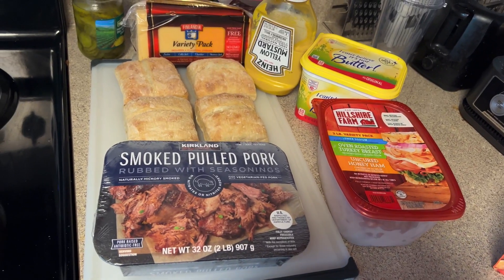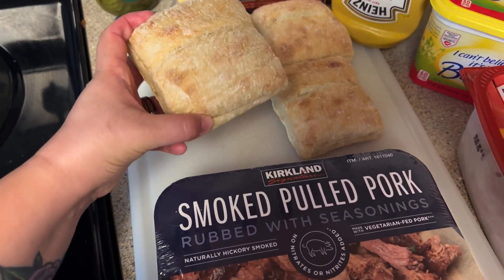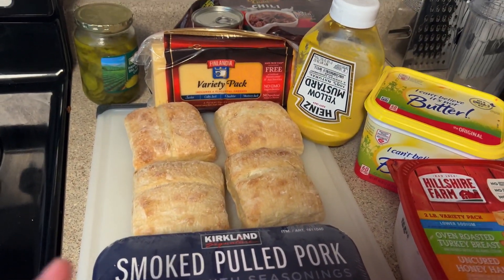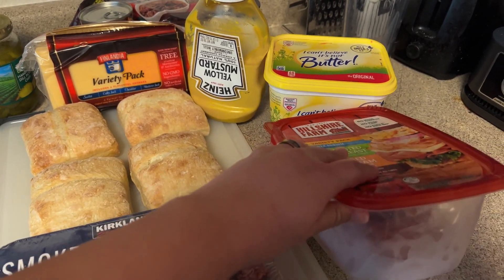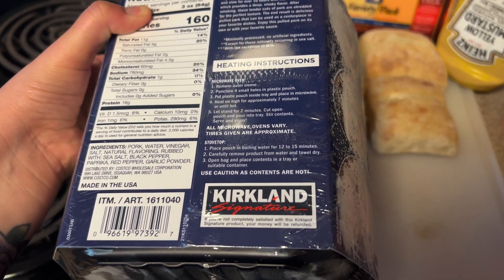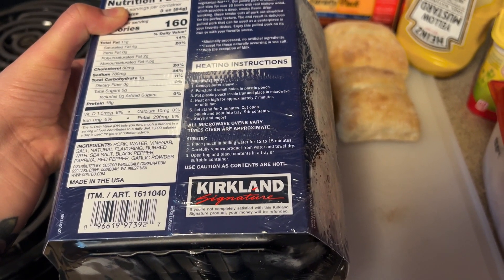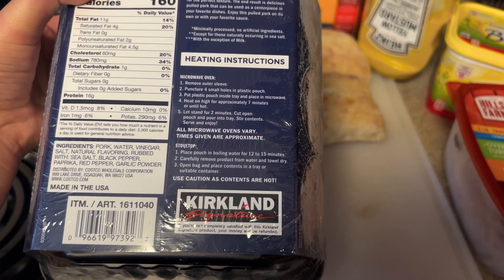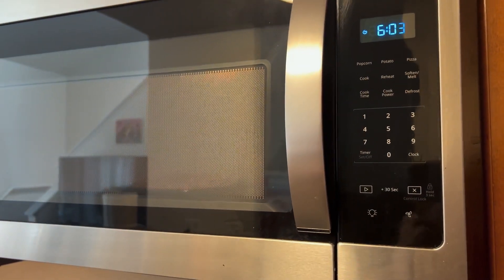First Time Making A Cubano Sandwich 👩‍🍳